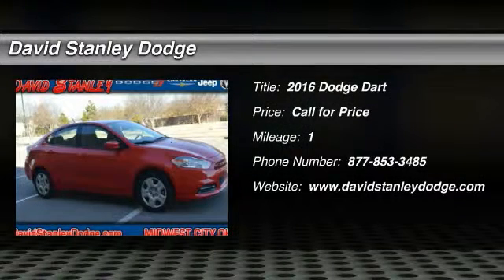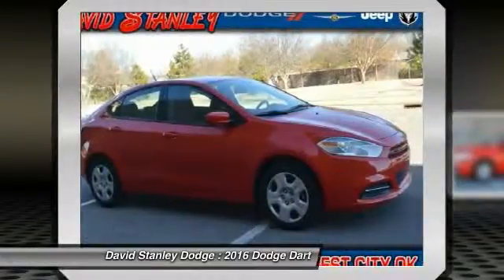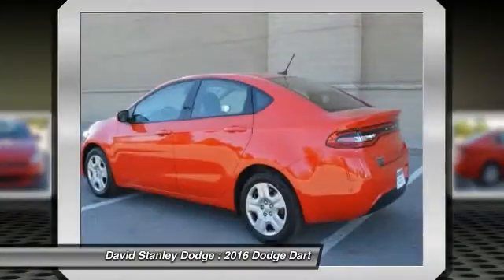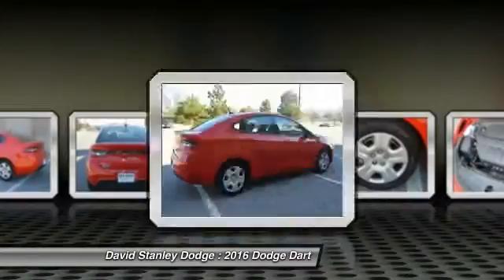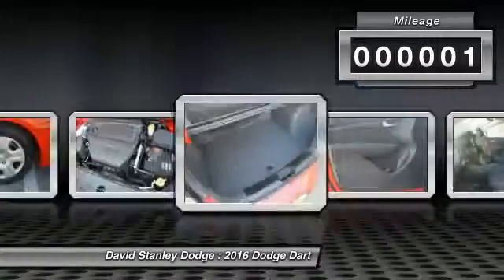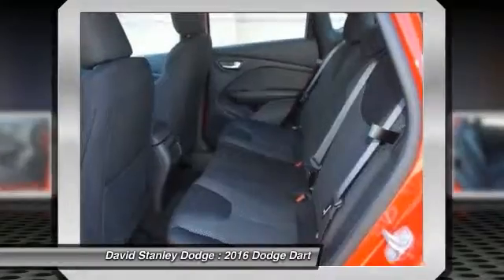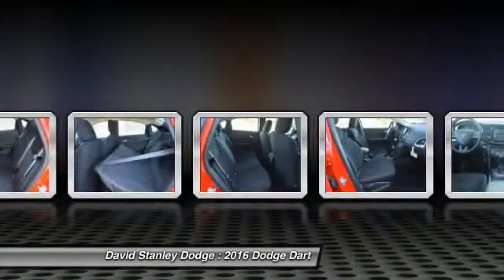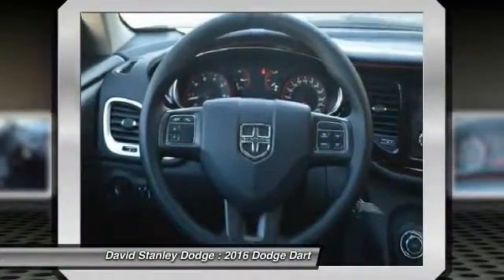2016 Dodge Dart David Stanley Dodge B10228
2016 Dodge Dart SE

4D Sedan, 2.0L I4 DOHC, Automatic, FWD, and Black. Right car! Right price! STOP! Read this! You'll be hard pressed to find a better car than this superb 2016 Dodge Dart. When H2O starts showing up in the weather forecast, the FWD power delivery will help keep you in control of things.